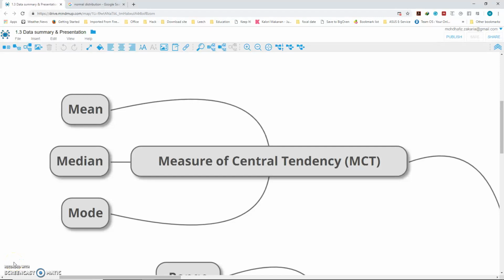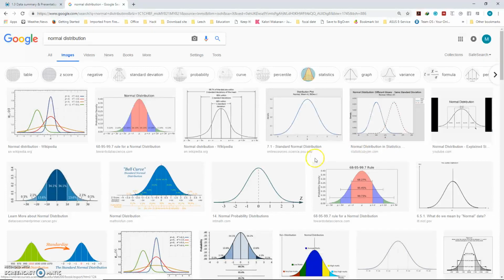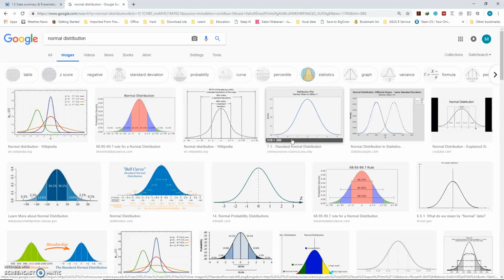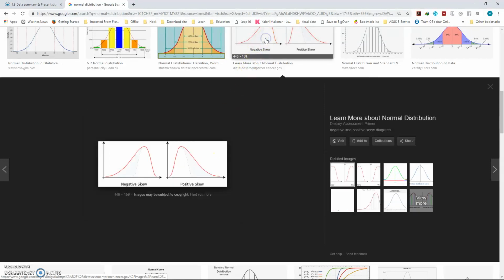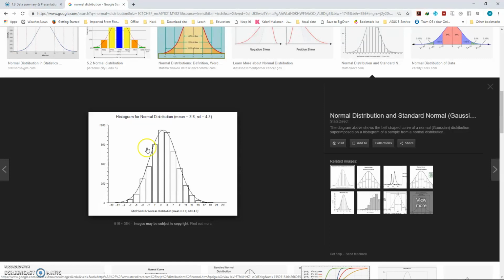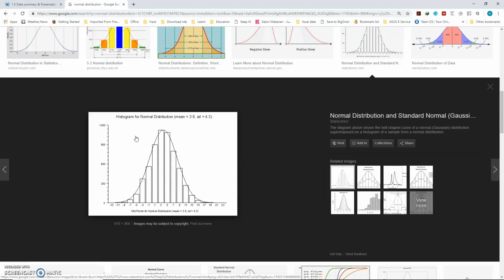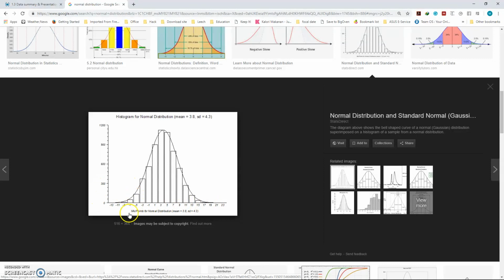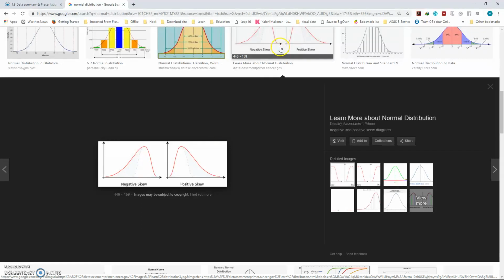1.3 Data Summary and Presentation Part 8